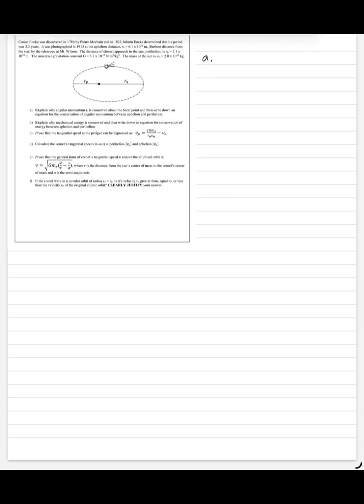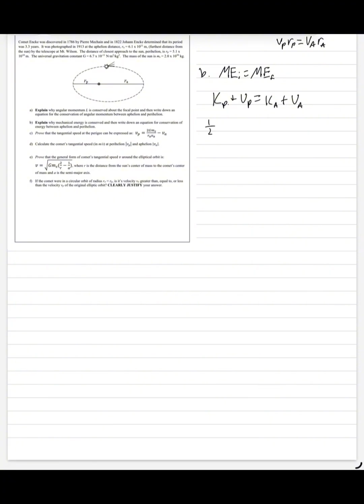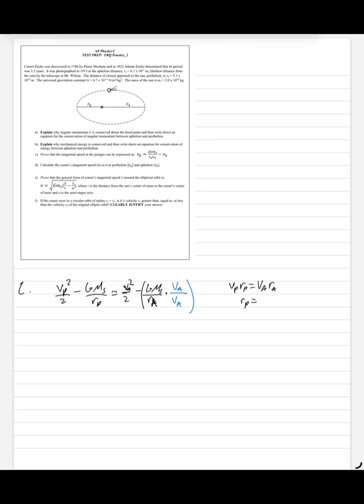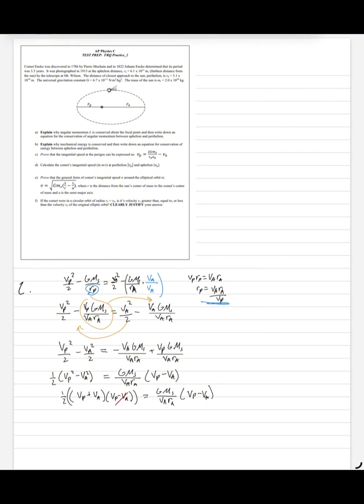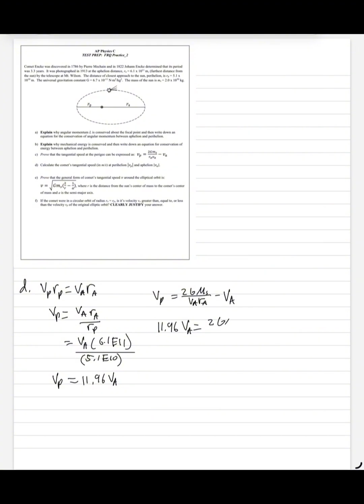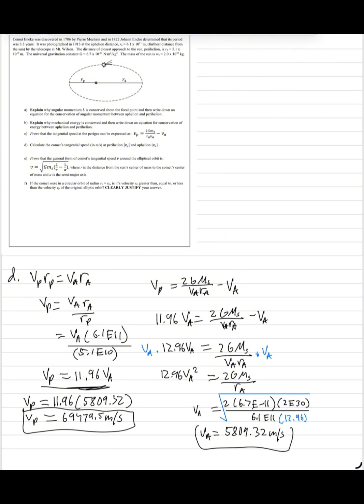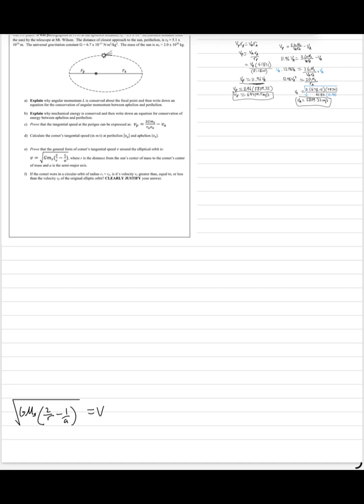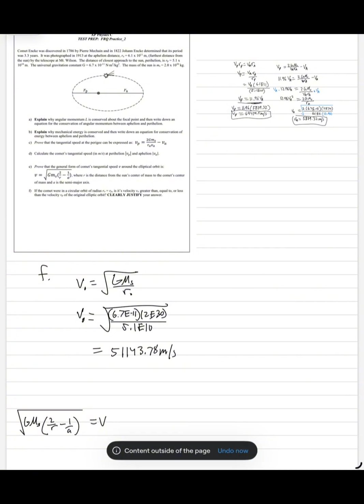frq 2 final